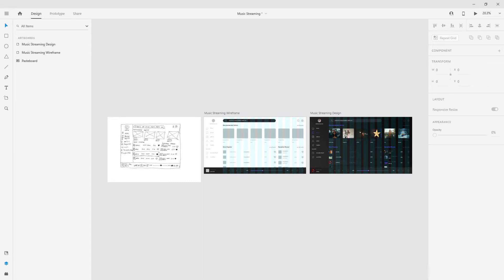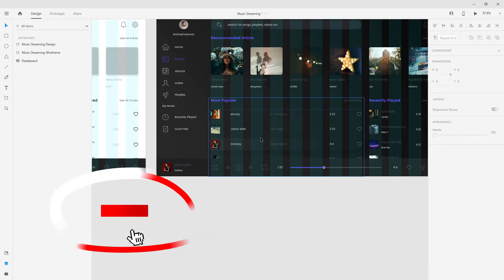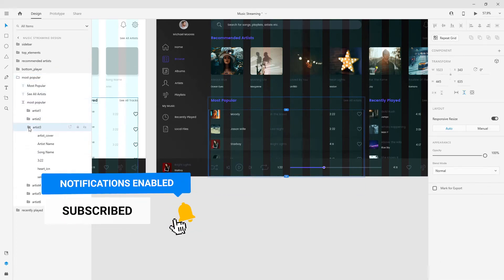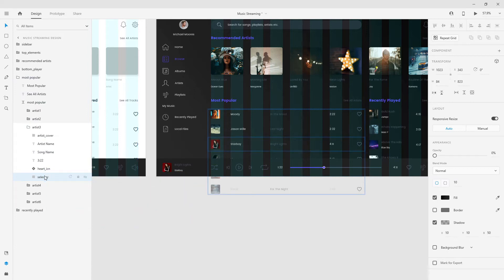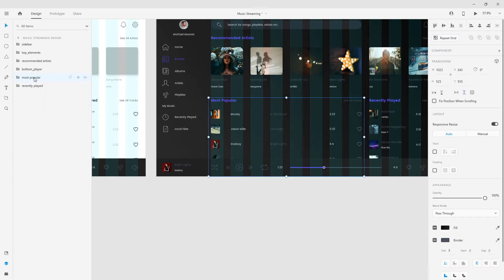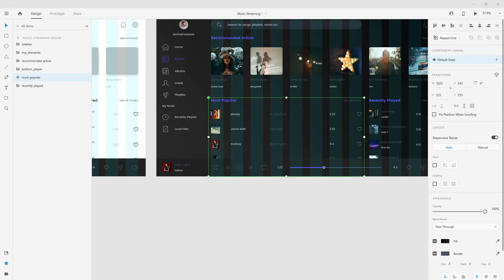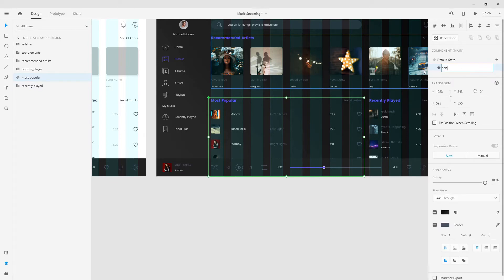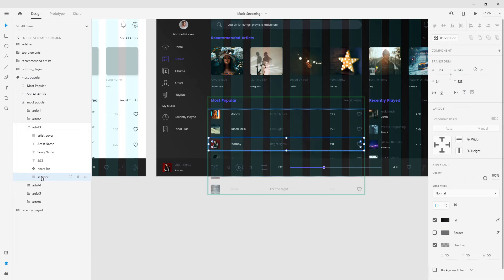Music Streaming App Design In Adobe Xd - Part 4 Animation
In this new video series on the channel we are going to talk about music streaming app design from scratch in Adobe Xd. This is going to be a 4 part series in which we are going to cover entire design process from start to finish.

In this fourth and last video from the series we are going to cover animation in Adobe Xd.

Alex